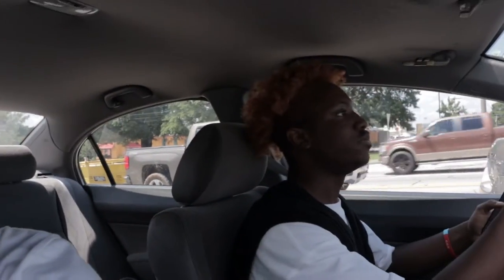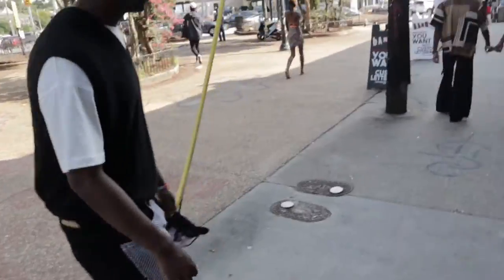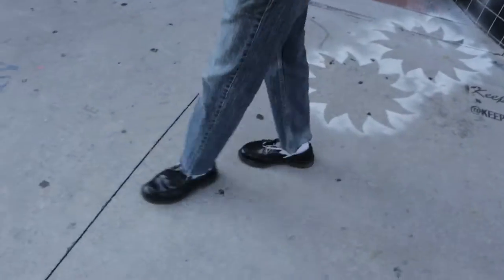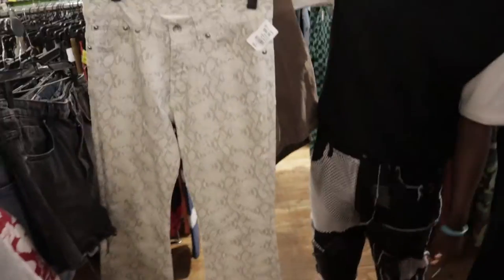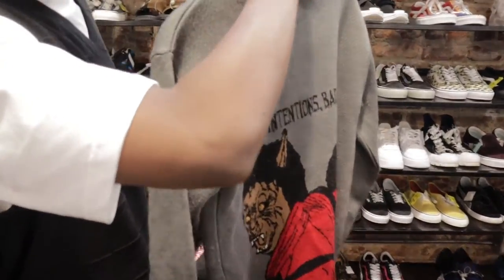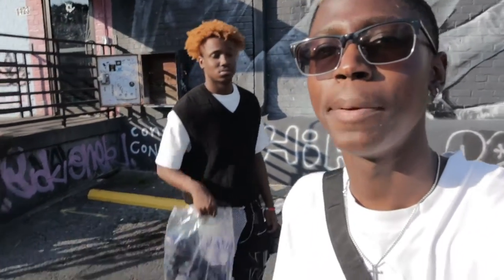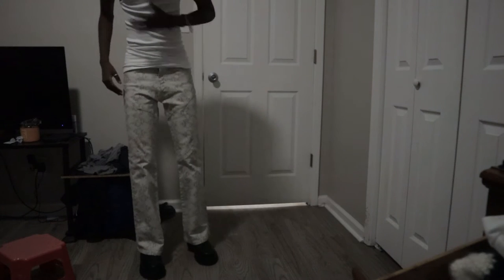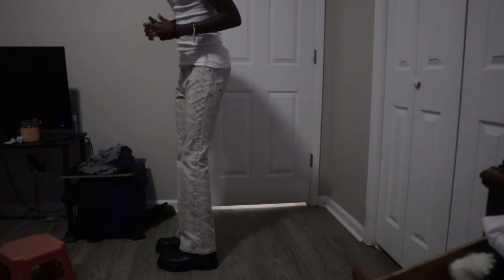Thrifting With Rann!!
Short vlog of me and day looking for new pieces in Little Five Points ATL.